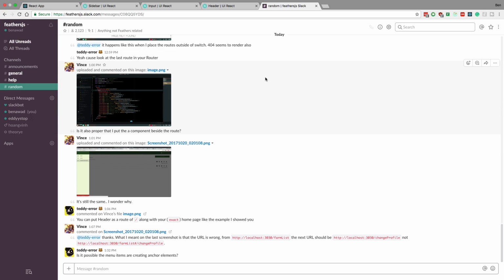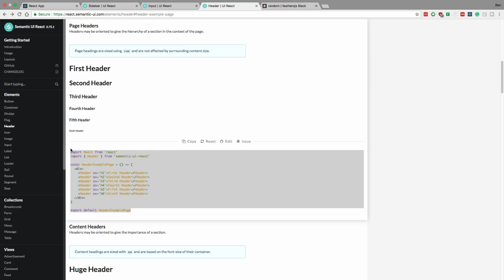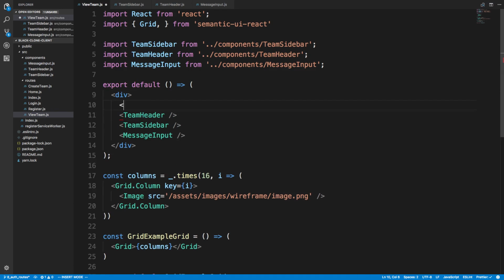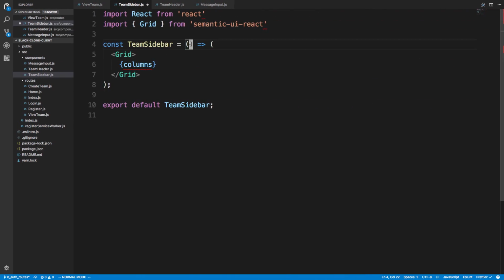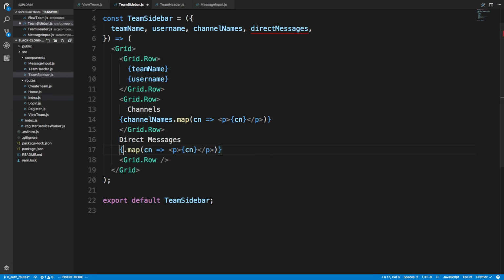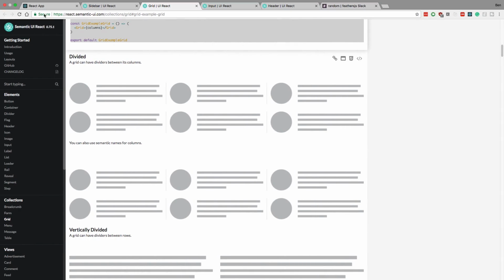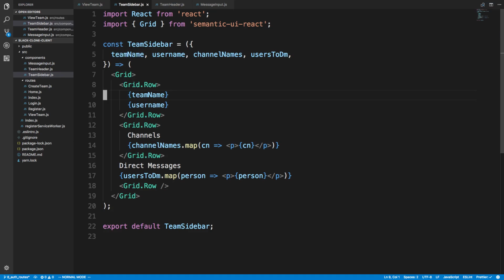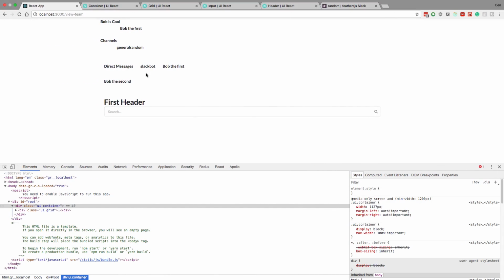Bad Semantic UI Layout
I try to make the Slack layout with Semantic UI grid, but it doesn't work very well.